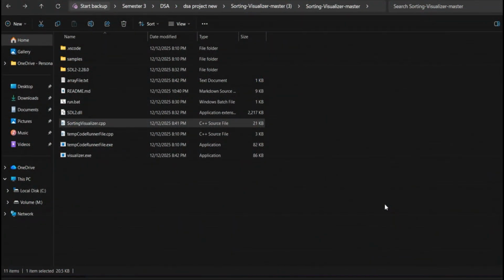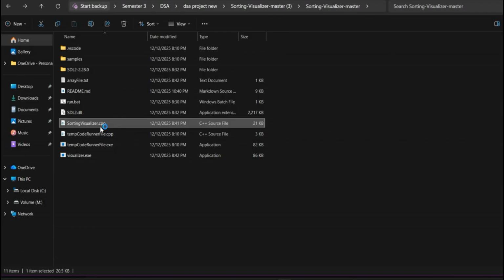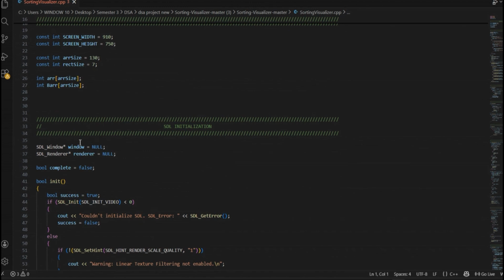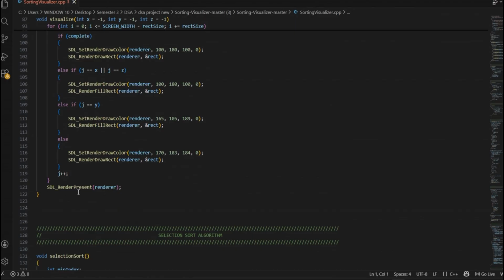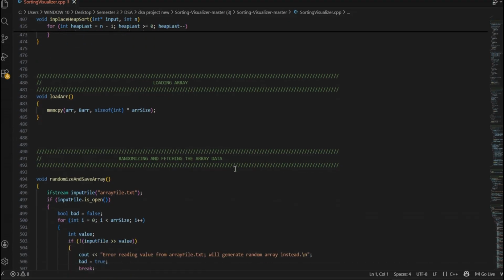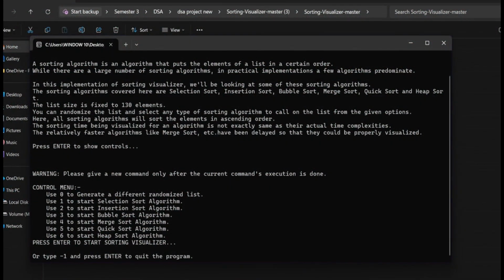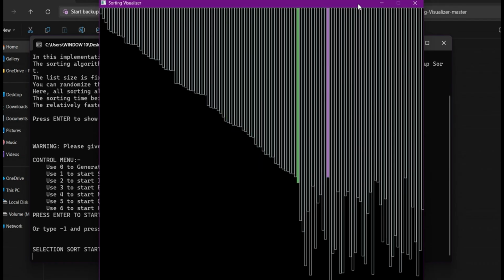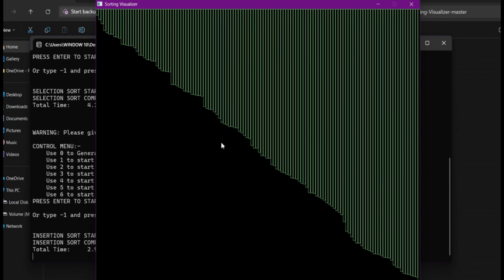Sorting Algorithm Visualizer ( DSA PROJECT)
Group Members:

M SALAR ABDULLAH
MASAB BIN IMTIAZ
M AHMAD
RANA JAHANZAIB ALI